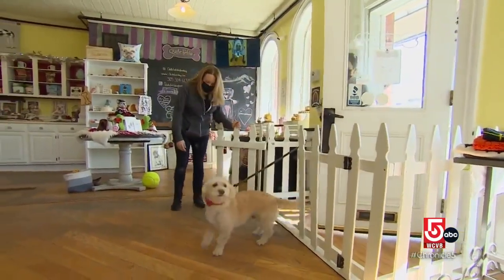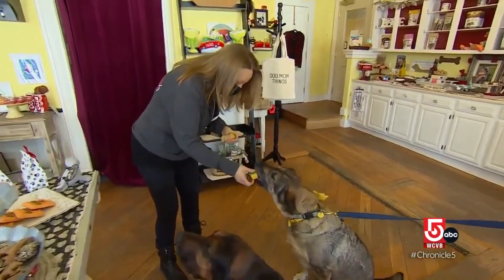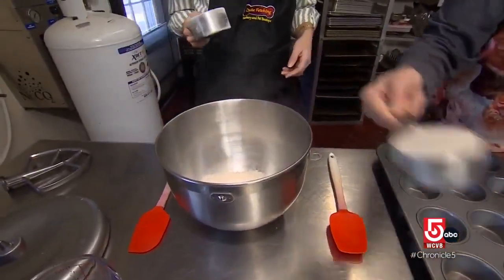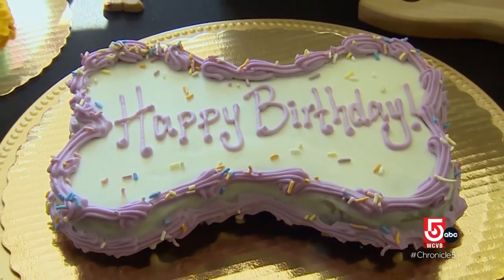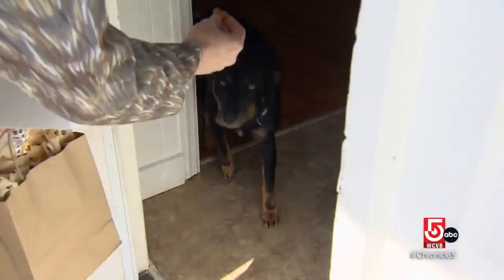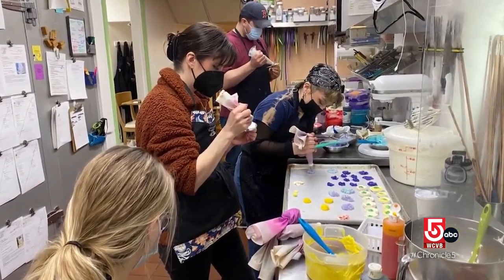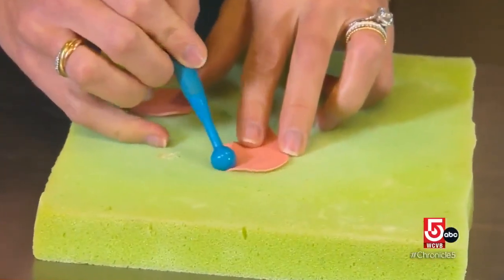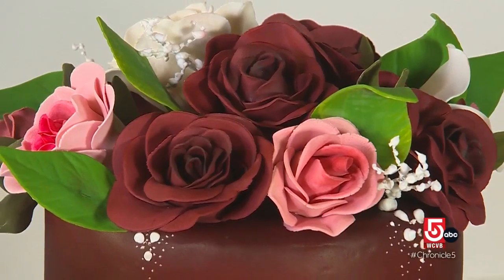Stopping by specialty 'barkery' Quite Fetching and learning the art of sugar flowers at Oakleaf B...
Stopping by specialty 'barkery' Quite Fetching and learning the art of sugar flowers at Oakleaf Bakery